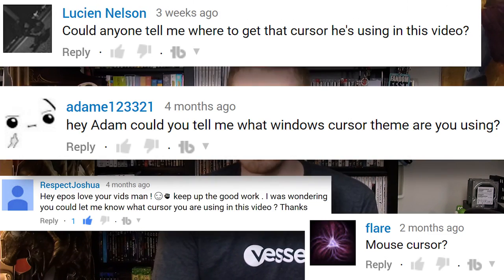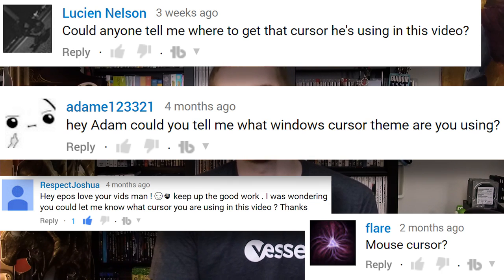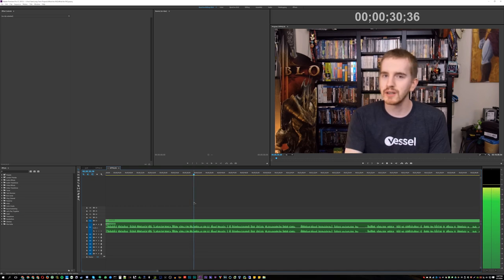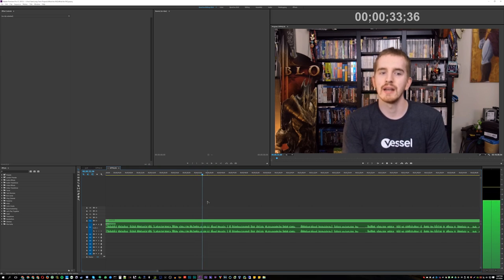How do I Get Review Samples? What Cursor Do I Use? // What the FAQ? #2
Welcome to the second episode of "What the FAQ?" - my series on Frequently Asked Questions that I get all the time.
In this episode, I answer the questions:
What cursor do you use?
How do you get your review samples?